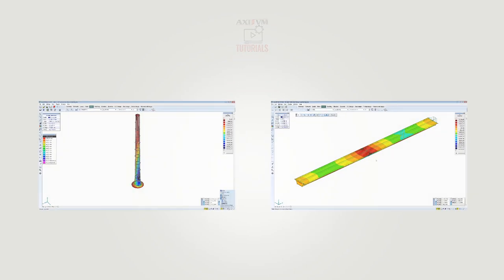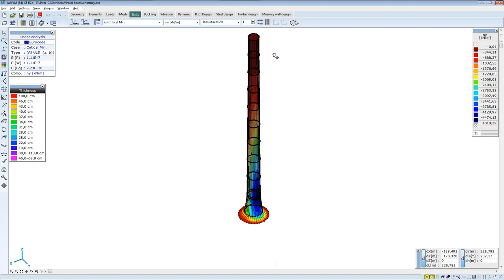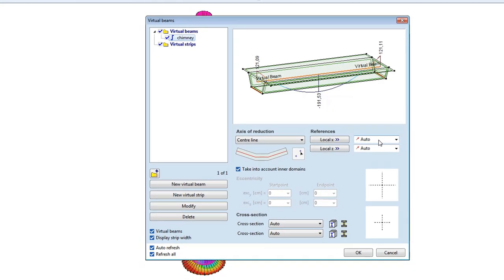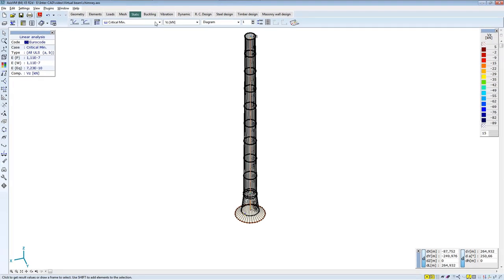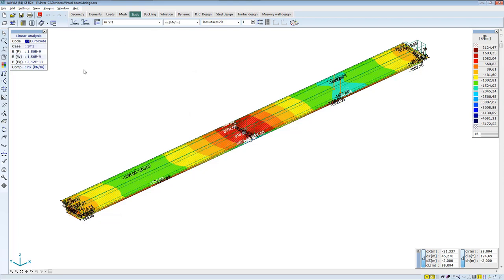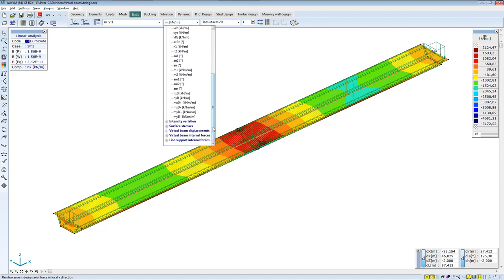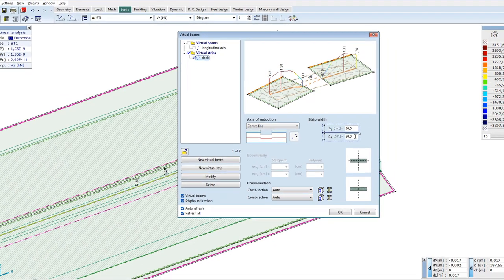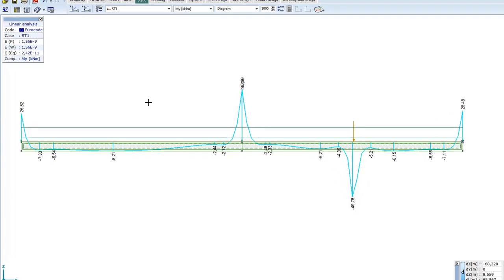Virtual beam and virtual strip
This video tutorial shows how to use two useful tools, virtual beam and virtual strip on two simple examples. Firstly, a chimney model will be analyzed and then the other model is a stylized model of a box girder bridge.